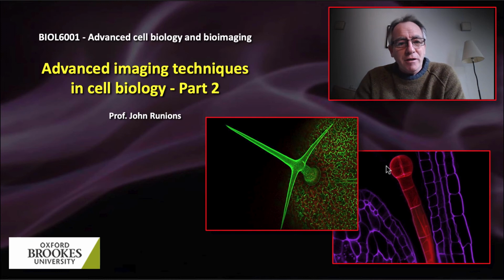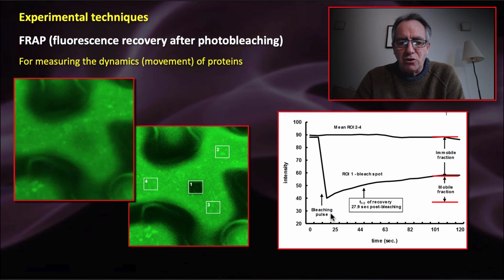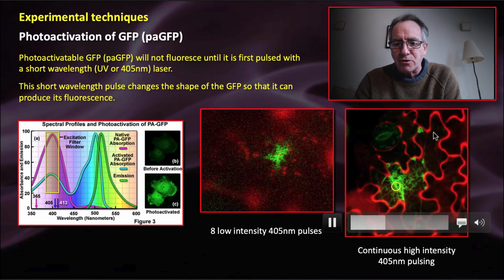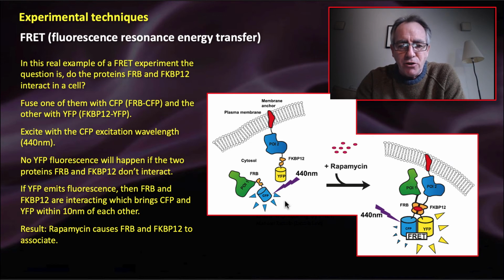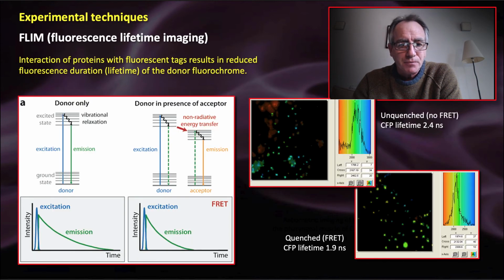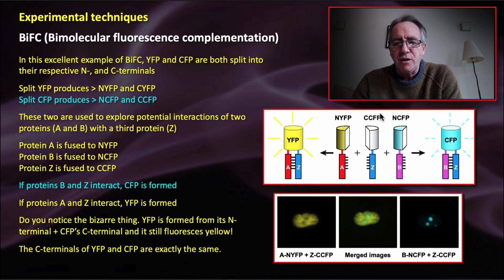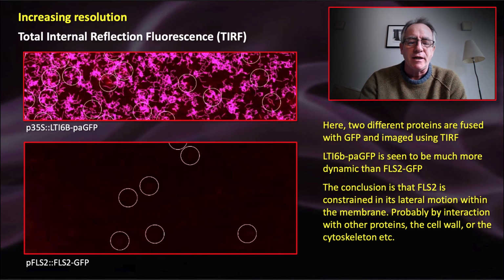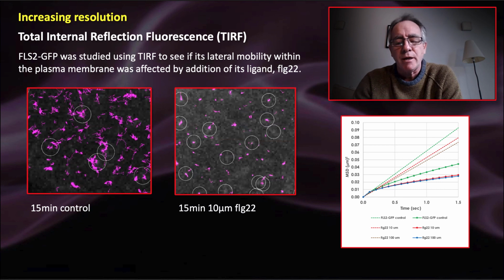Microscopy - Part 3 - Making measurements using confocal microscopy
'Microscopy' is a video series about advanced bioimaging techniques by Prof. John Runions from Oxford Brookes University. It was created as part of a course in biological microscopy but it provides a good general introduction for those who want to learn the power of microscopes in biological research. Just ignore the references to the course/module numbers etc. if you're not actually one of my students!

1) 00:00 - Using confocal microscopy to measure things - Quantitative imaging
2) 02:54 - FRAP (Fluorescence recovery after photobleaching)
3) 11:46 - FRET (Fluorescence resonance energy transfer)
4) 24:49 - BiFC (Bimolecular fluorescence complementation)
5) 30:35 - TIRF (Total internal reflection fluorescence)